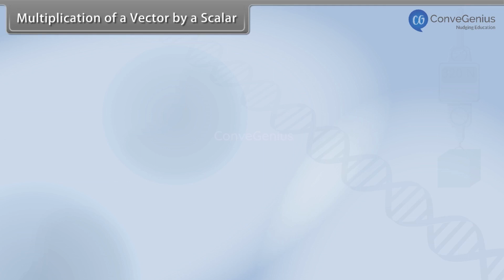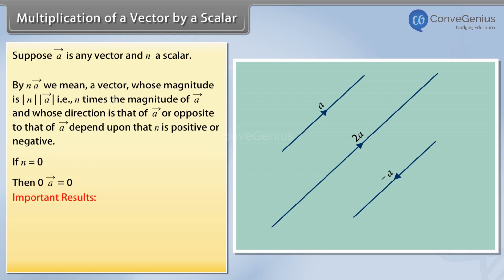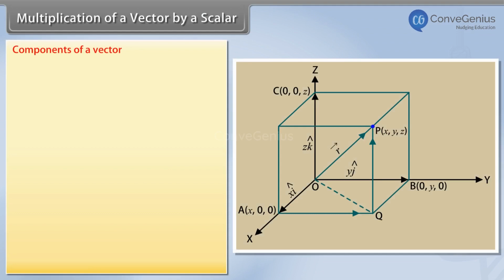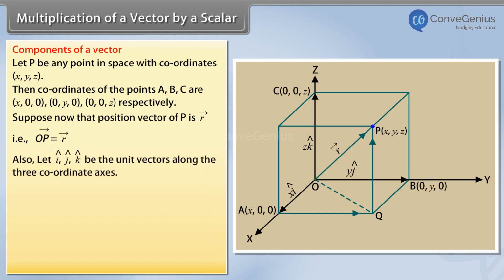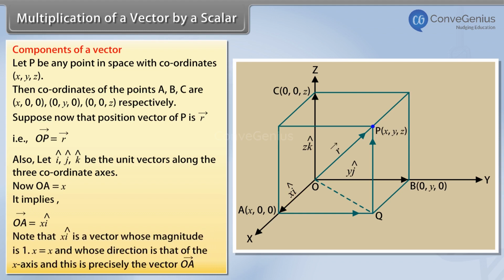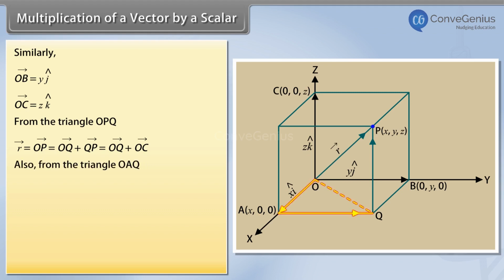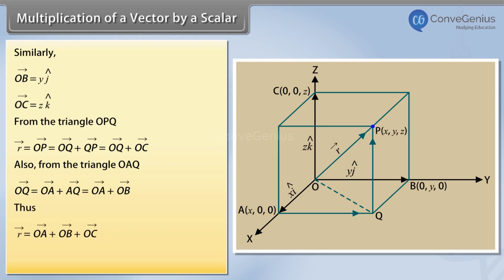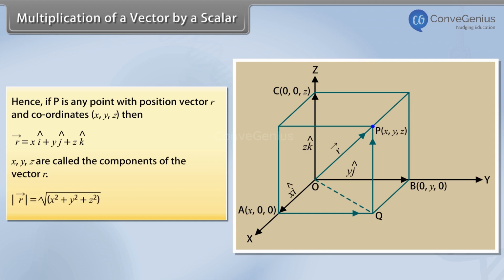Multiplication, Magnitude, & Vector joining two vectors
Check out our Thinkbooks on Amazon, teaching 21st Century skills like:
- Analytical Thinking,
- English Ability and
- Maths Aptitude